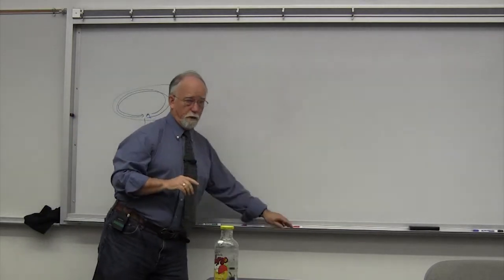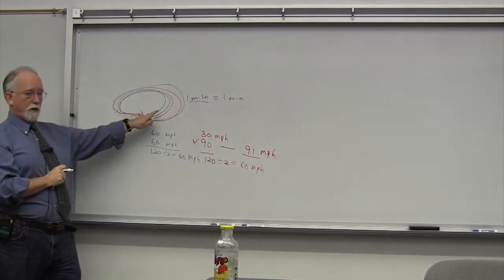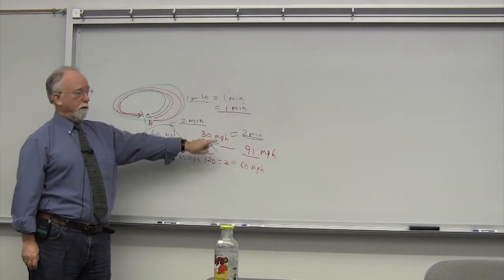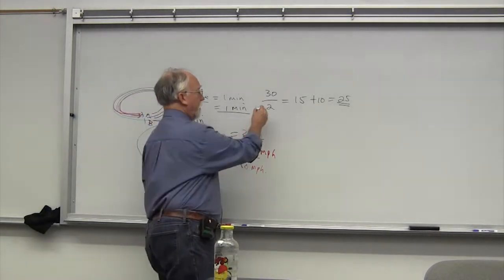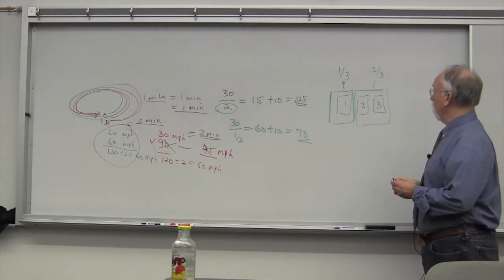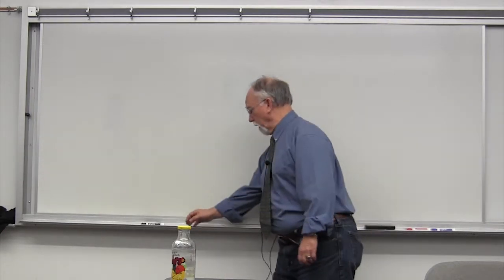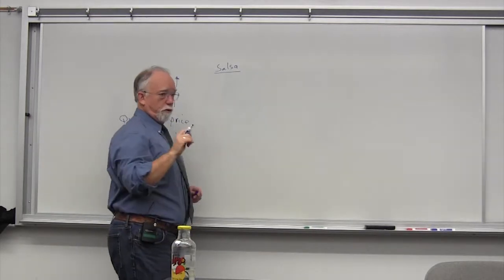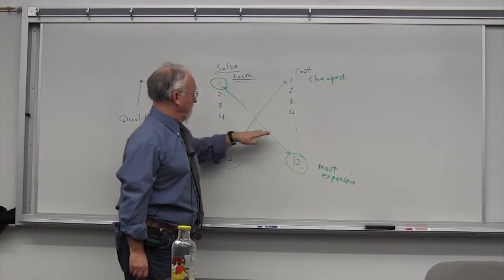English 128: Common Sense Review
Here are the answers to the quiz on Common Sense and Straight-Forward Thinking.